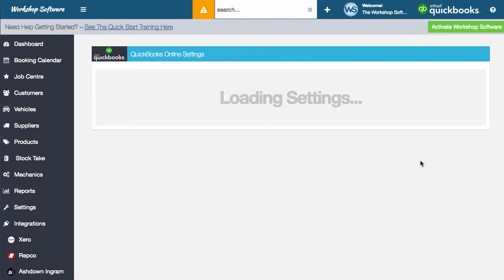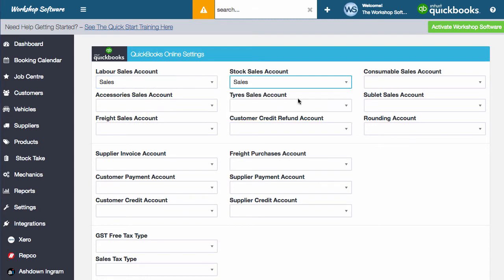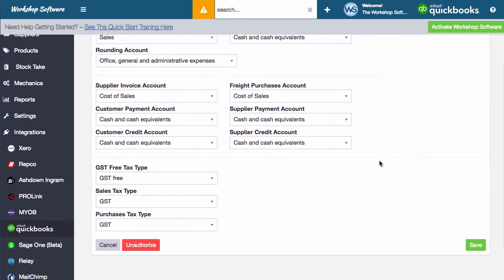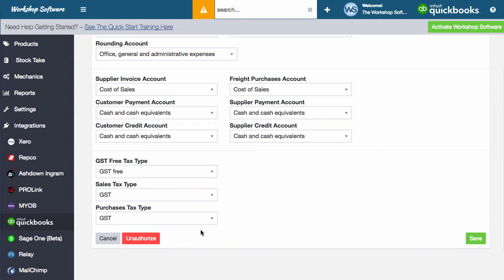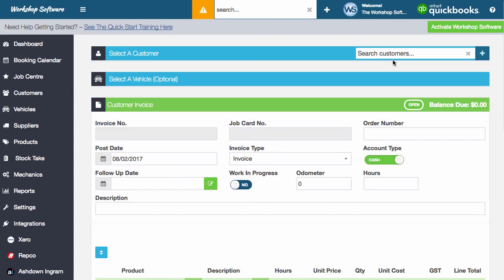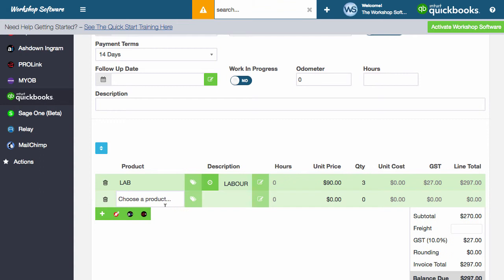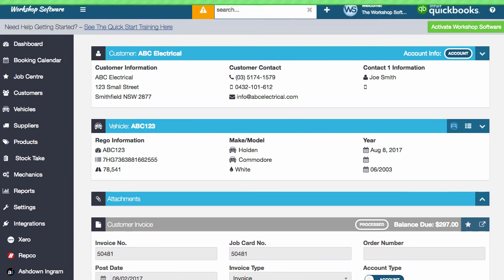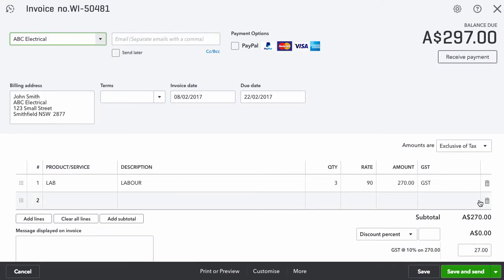Intuit QuickBooks Integration - Workshop Software for Mechanical and automotive workshops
See how quick and simple it is to integrate Workshop Software with Intuit QuickBooks. In just a matter of minutes, you'll be up and running with real-time integration of transactions, customer and supplier details.